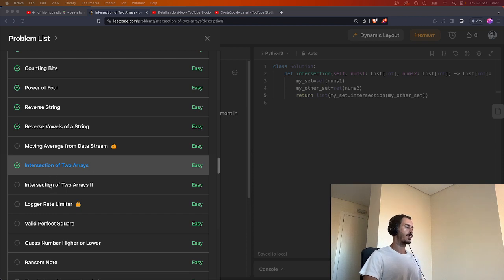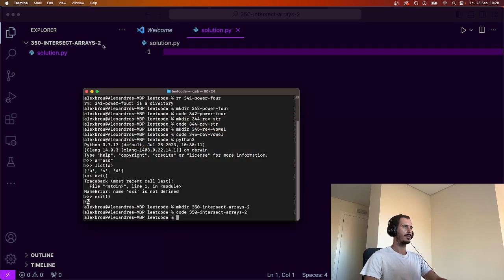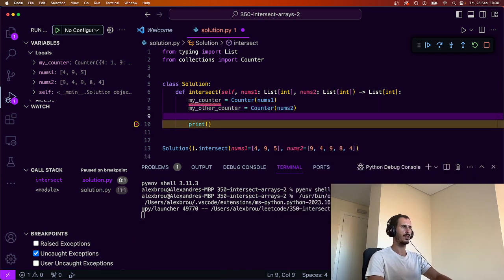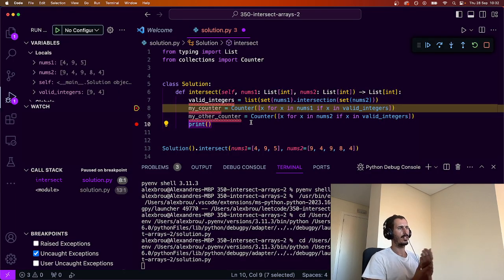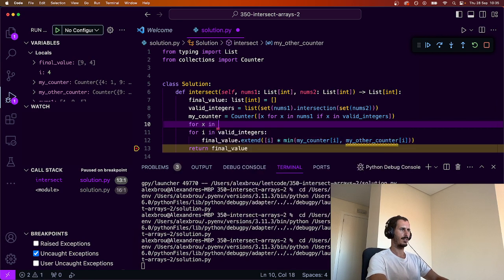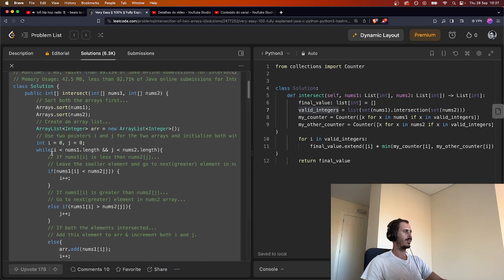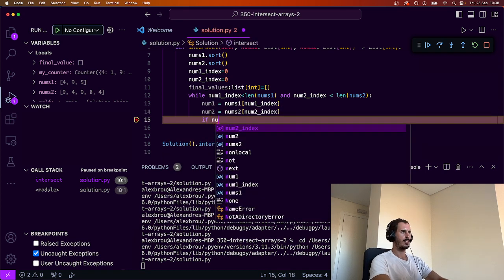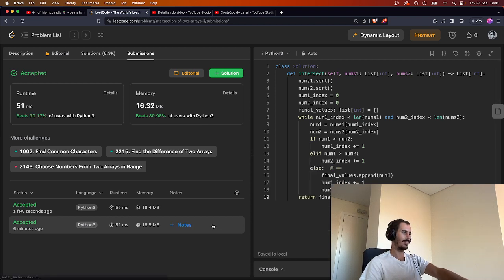💻Solving All LeetCode Problems with PYTHON 🐍 - 350 Intersection of Two Arrays II